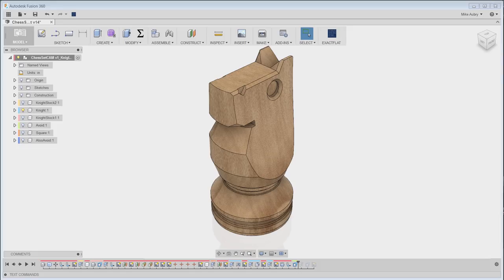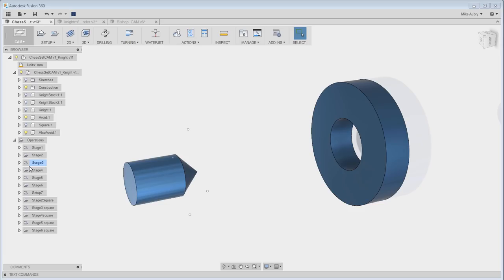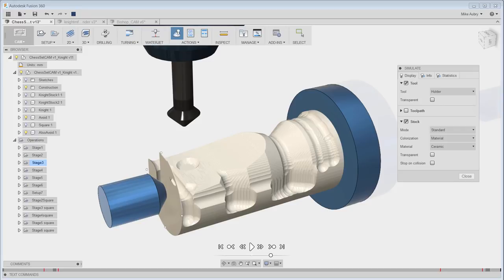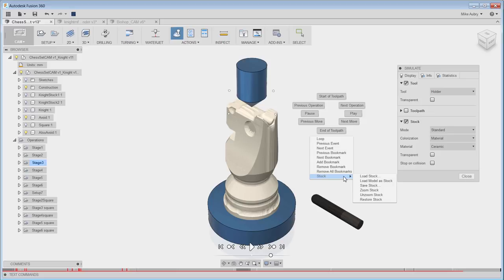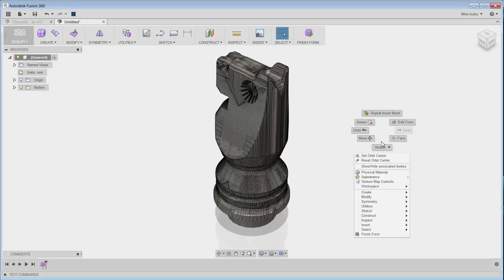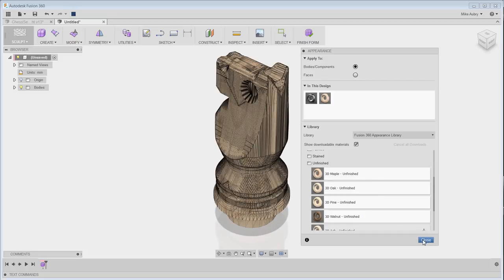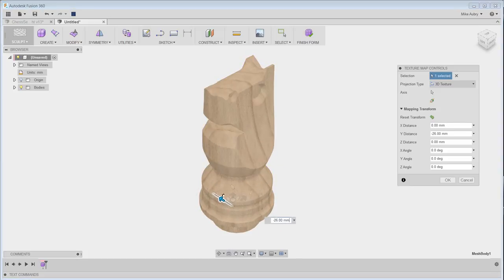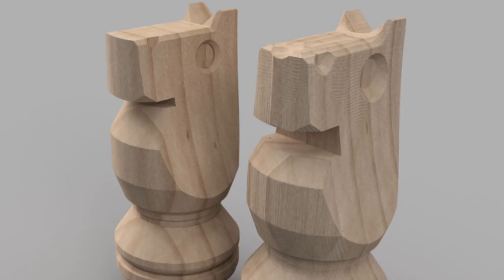QUICK TIP Render Your Fusion 360 CAM Paths